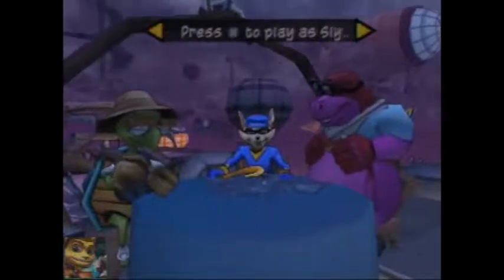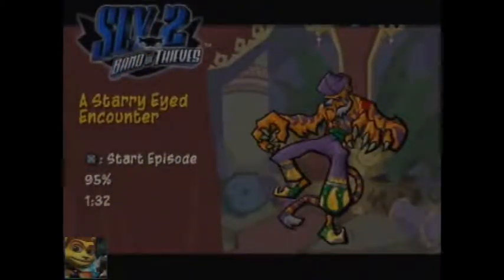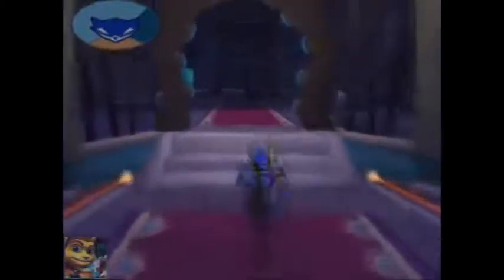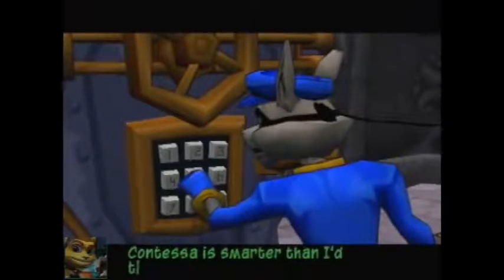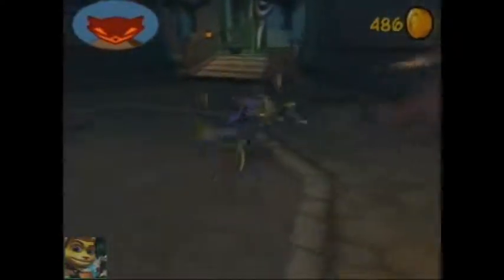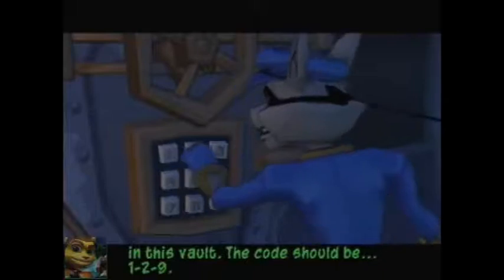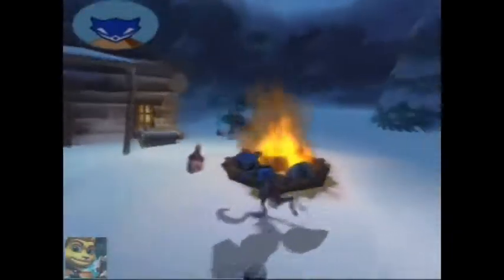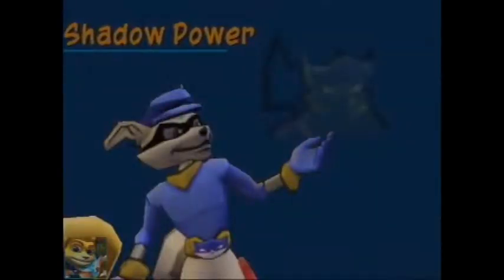Sly 2 playthrough part 51 - Getting all the Safes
Join us has we go play has a sneaking raccoon, a strong hippo and a smart turtle it the Sly 2 playthrough.